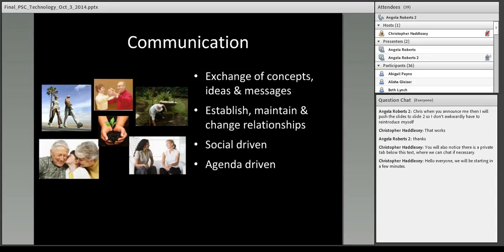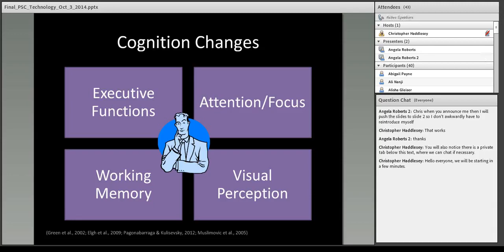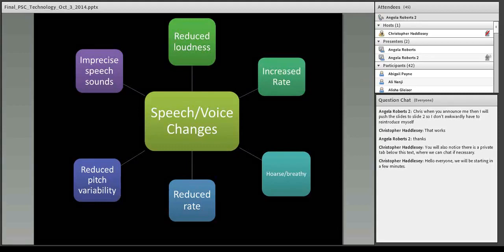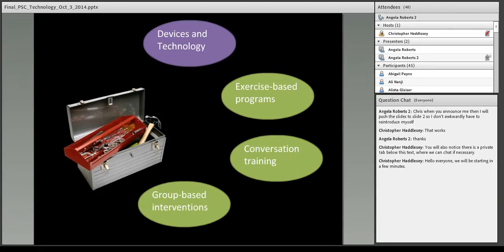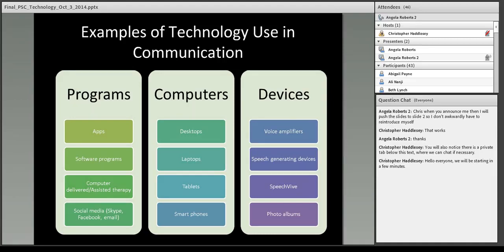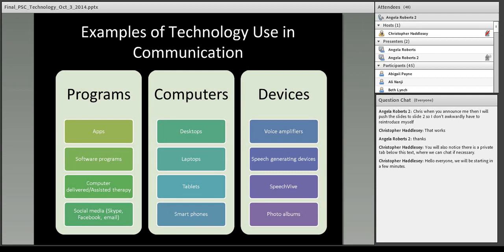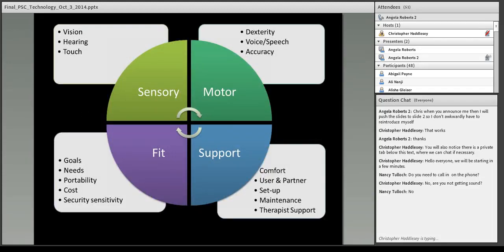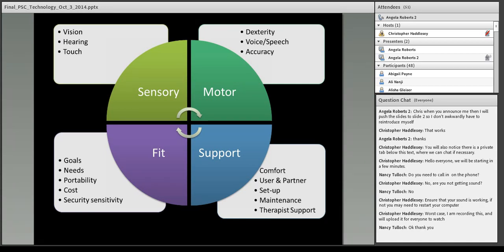Using Technology to Support Communication in Parkinson's Disease